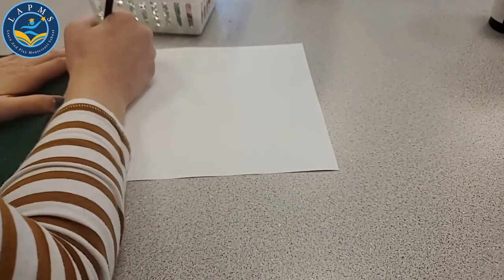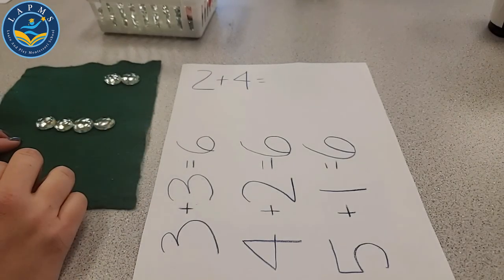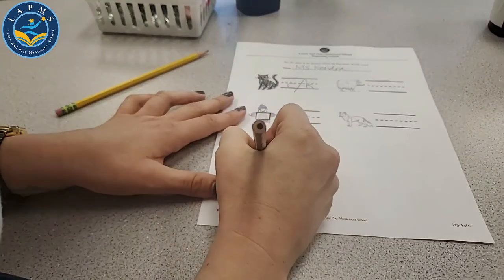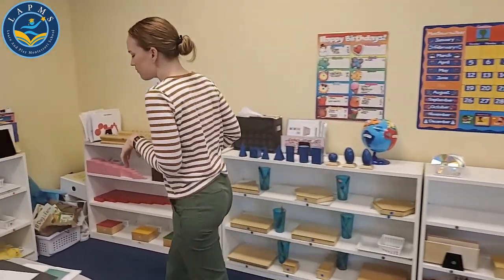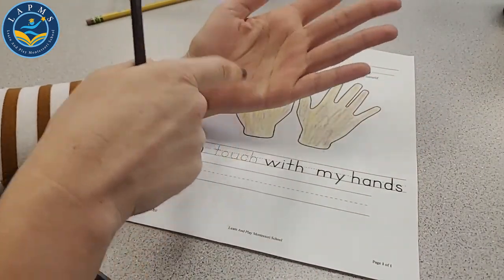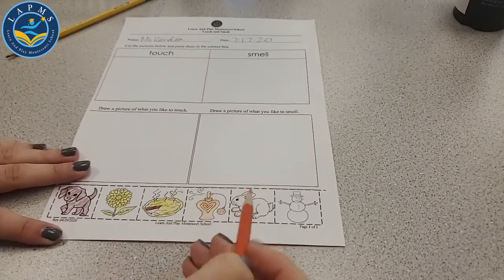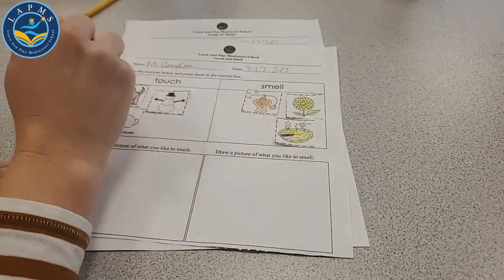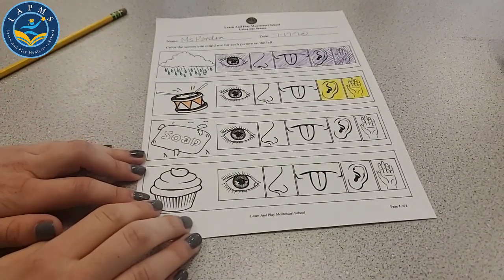Facebook Live Session 161 -07/17/20 - For 3 to 4.5 Year Old Children - Learn & Play Montessori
Learn and Play Montessori aims to be the best Montessori school in Fremont and we're continually teaching and learning in a cooperative way. Enjoy some informative lessons on phonics, language, and other skills. Our schools are now open! If you would like to register your student for the months of July and August, contact a director at the school location that you would like to attend for more information. The zoom schedule has been updated. To see the new schedule, visit lapms.com. We have adjusted our Facebook live schedule. Children 18 Months to 3 Years Old starts at 10:00 am and goes to 10:30, children 3 to 4.5 years old starts at 10:45 and ends at 11:15, and children 4.5 to 6 years old starts at 11:30 and ends at 12:00. Experience some questions and answers about math and learn science. Our online Montessori training is a fun way to keep your child learning during the shutdown.